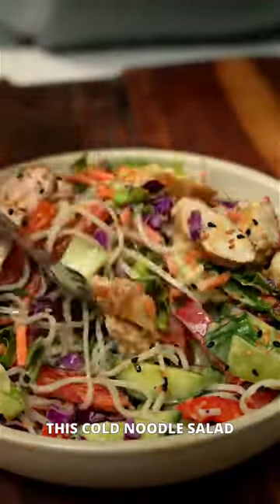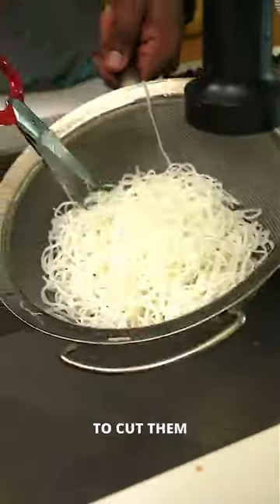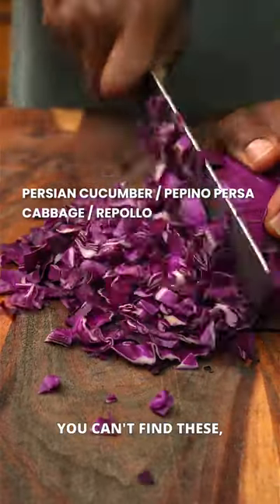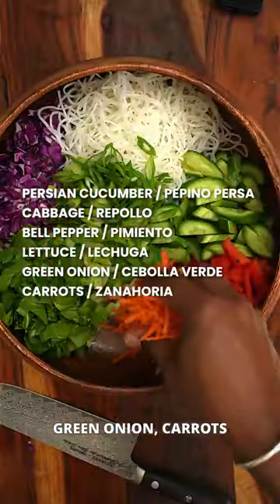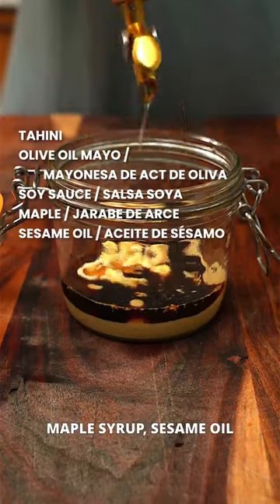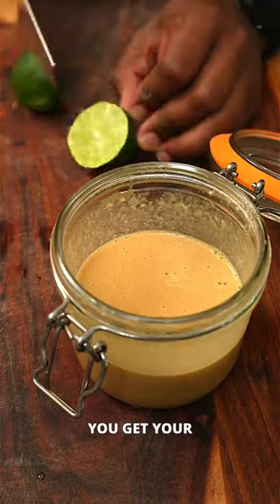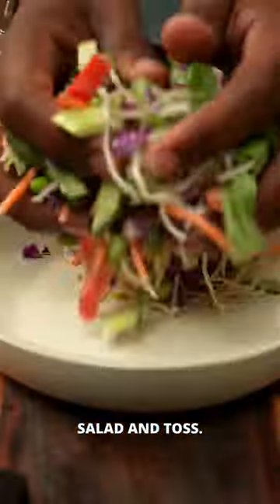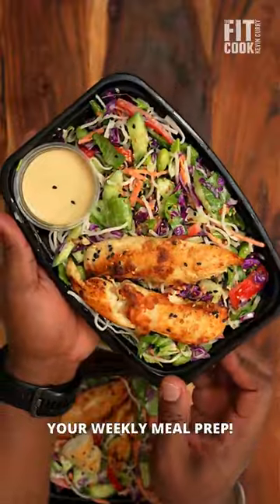Cold Noodle Salad